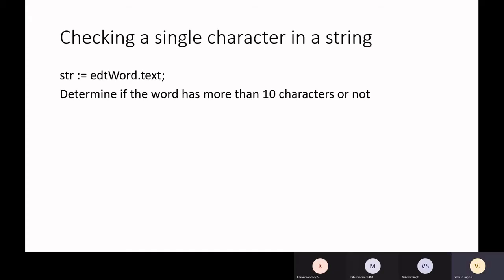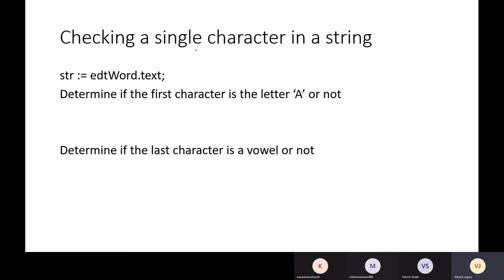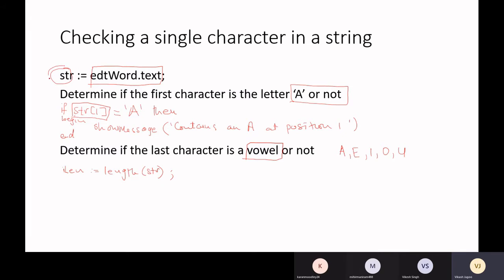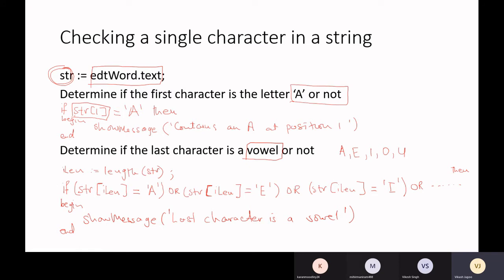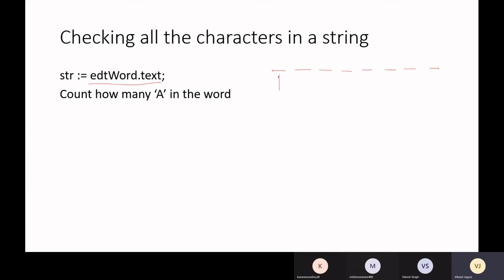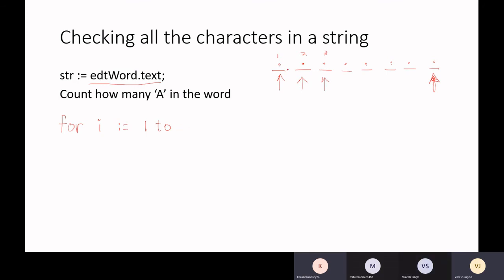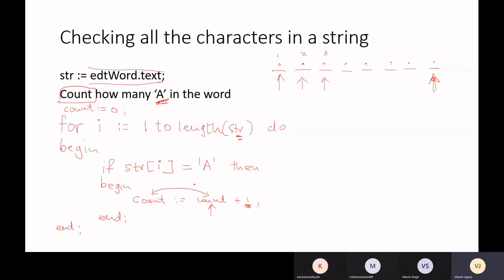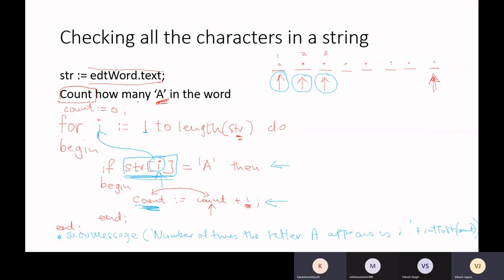Delphi Coding Tutorials: How To Loop A String! | Beginner's Guide To Coding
This video dives into how to loop a string, specifically using Delphi.

Timestamps:
0:06 - Intro
0:18 - Does The Word Have More Than 10 Characters?
2:17 - Is The First Character The Letter A?
3:41 - Is The Last Character A Vowel?
7:23 - Count The Amount Of A's
12:13 - The Key Concept Of The Loop